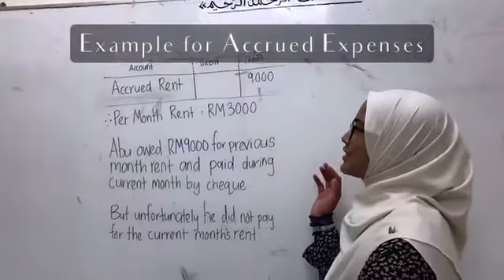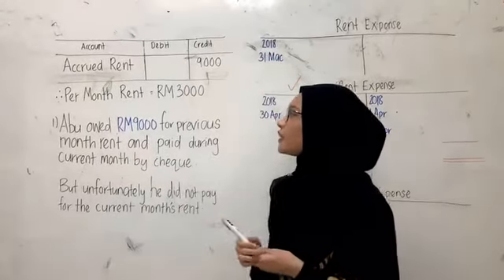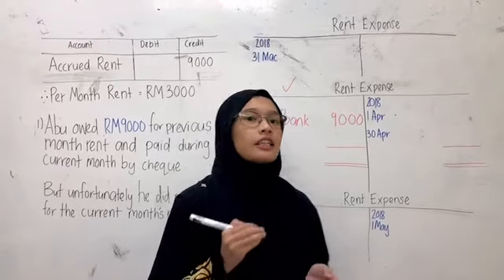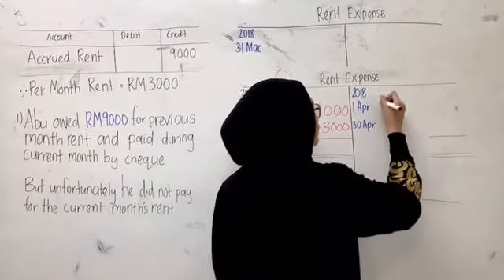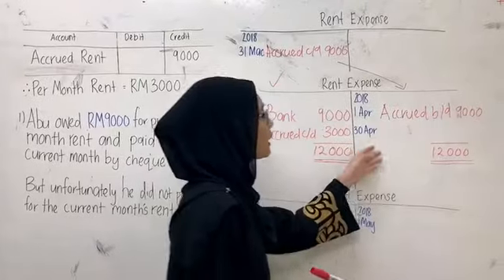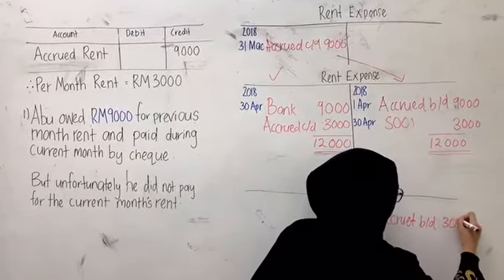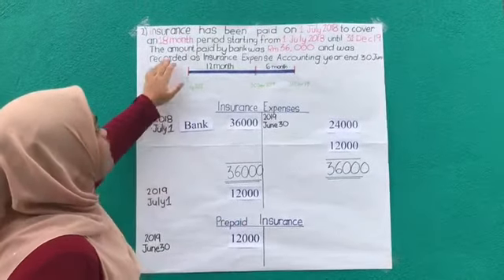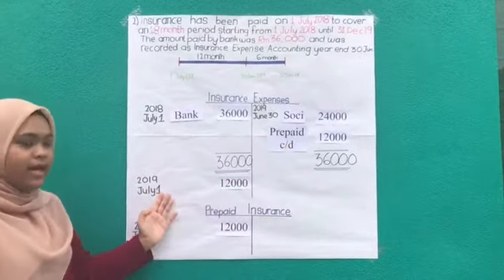Accrued & Prepaid Expenses | ACCOUNTING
ACCOUNTING I (Sem 1)
Chapter 7 - Accrued and Prepayment